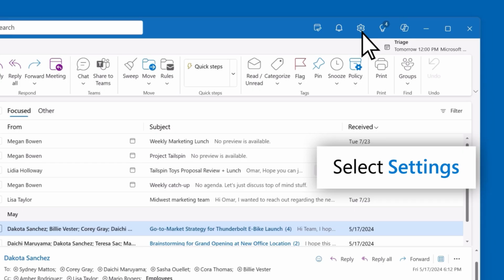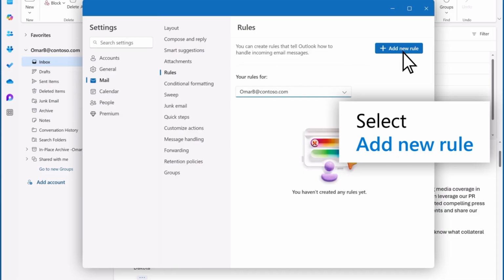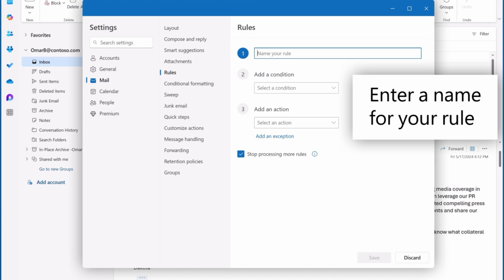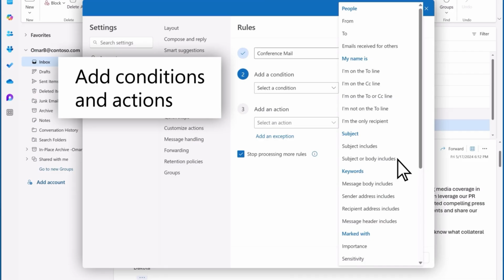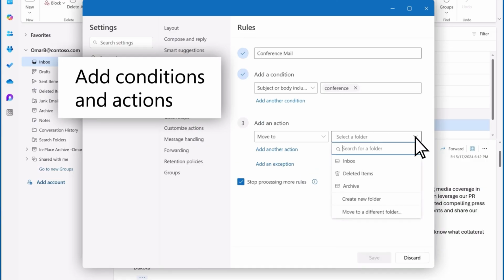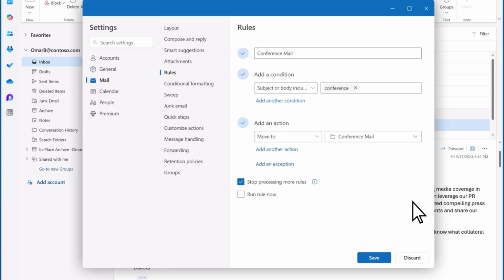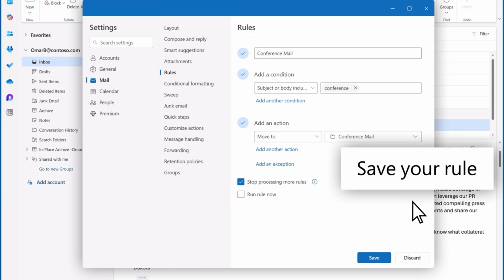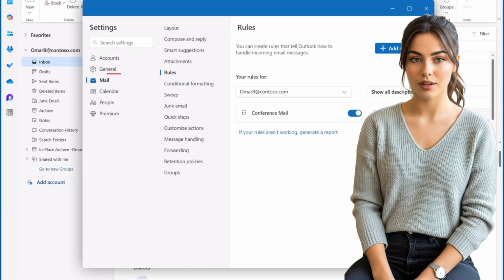How to set up email rules New Outlook for Windows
Learn how to setup email rules in the new Outlook for Windows with ease. This tutorial will guide you through the process of creating and managing email rules in the latest version of Outlook, helping you to streamline your email management and increase productivity. By setting up email rules, you can automatically sort, filter, and prioritize your emails, saving you time and effort. Watch this video to discover how to setup email rules in new Outlook for Windows easily today and take control of your inbox.